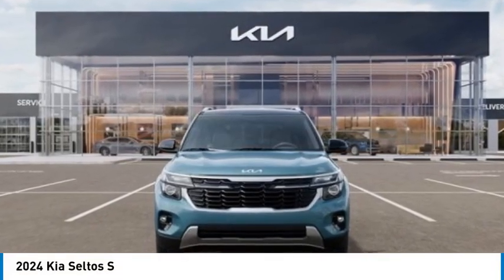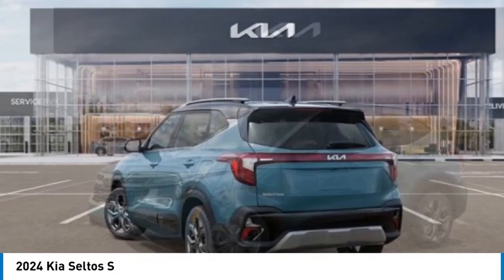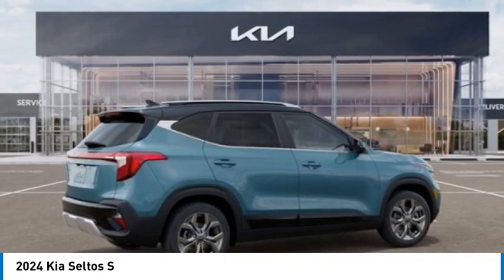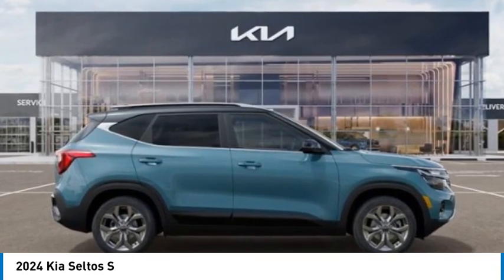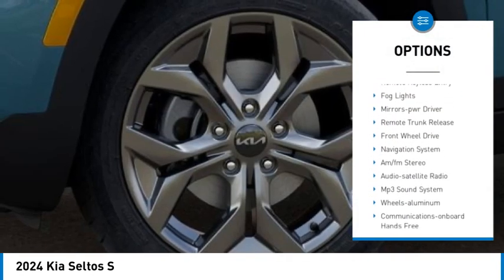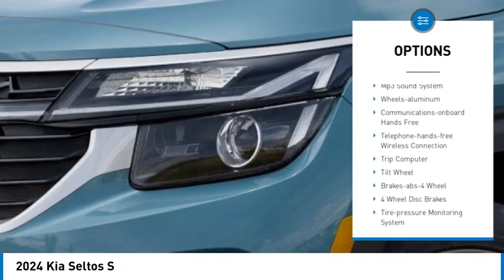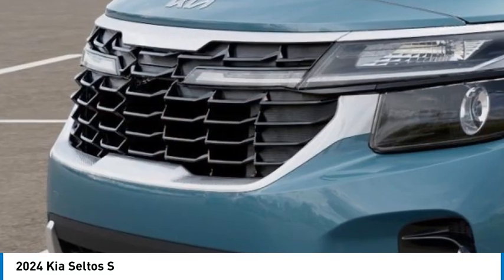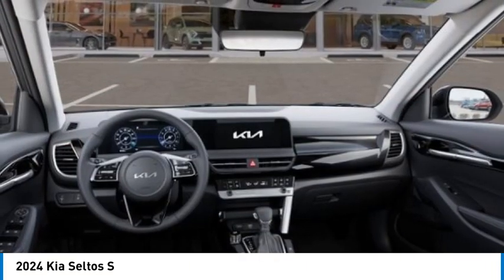2024 Kia Seltos Knoxville TN R7549226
2024 Kia Seltos S

Parkside Kia
9929 Parkside Drive

Parkside KIA is excited to offer this good-looking 2024 Kia Seltos in Black This vehicle has passed our comprehensive inspection and comes with the following features; 2024 Kia Seltos S FWD IVT Black 2.0L I4 MPI Seltos S, 4D Sport Utility, 2.0L I4 MPI, IVT, FWD, Black, Blk Clth &Sofino Premium Artificial Leather.brbr28/34 City/Highway MPG Here at Parkside KIA we tkae care of our clients! First, we?ll sit down with you and together we?ll determine your needs based on our KIA expertise in order to get you into the right KIA at the right price of course. We pay special attention to which vehicles are in demand at certain times of the year and stock our inventory accordingly. For example this winter we had the market cornered on AWD Sorento's and Sportages. Every KIA is marked with up-front pricing which means no addendums or mark-ups. Our sales process is totally transparent and offers you numerous payment options so you can pick the plan that works for you. or call us directly at . We serve Knox, Blount, Madison, Severe, Anderson Counties as well as the Chattanooga area, Northern Georgia to Southern Kentucky. We also Deliver country wide!!!